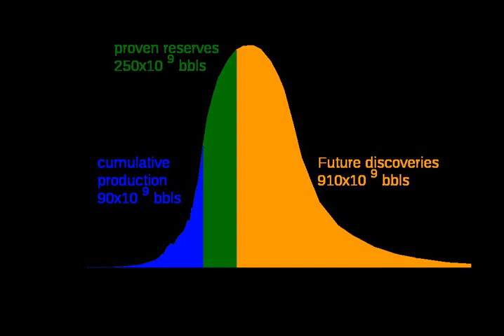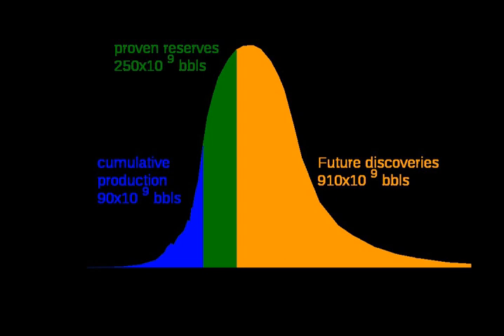Energy descent | Wikipedia audio article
00:00:15 1 Summary
00:02:03 2 Criticism
00:02:32 3 See also
00:02:54 4 Notes and references
00:03:04 5 Further reading

- Socrates

SUMMARY
Energy descent is the post-peak oil transitional phase, when humankind is predicted to move from the ascending use of energy that has occurred since the industrial revolution to a descending use of energy.